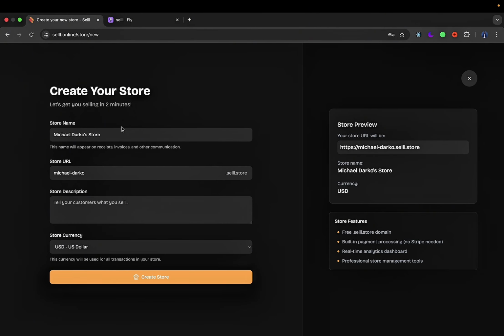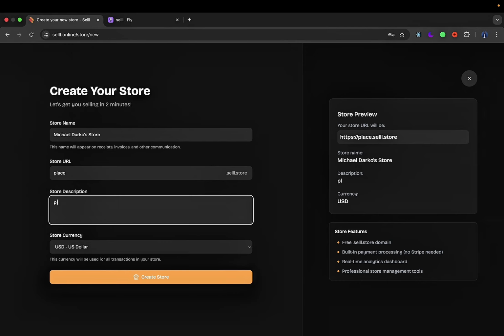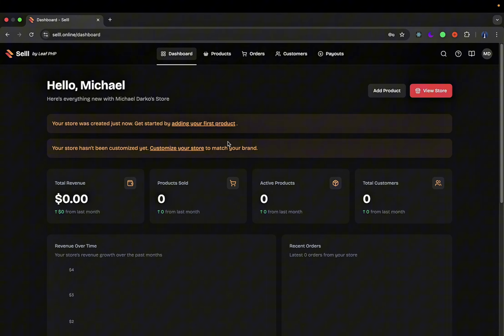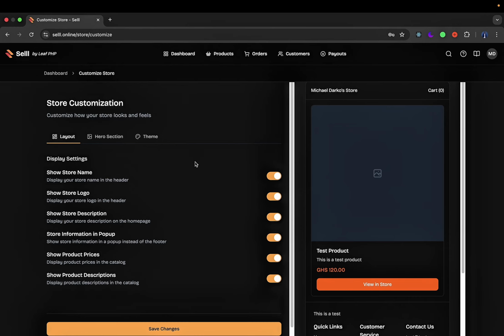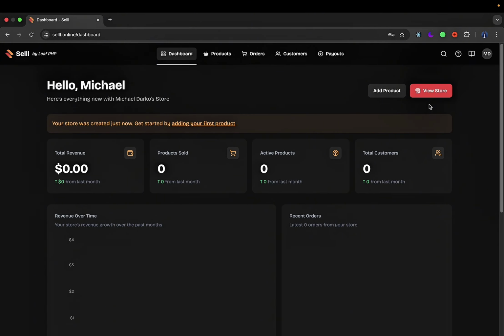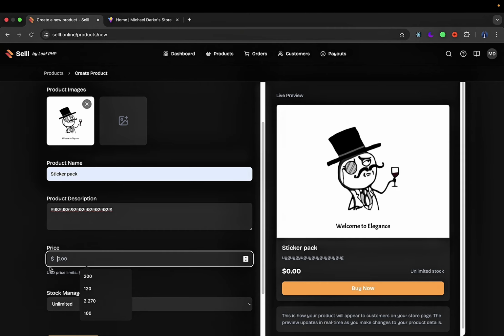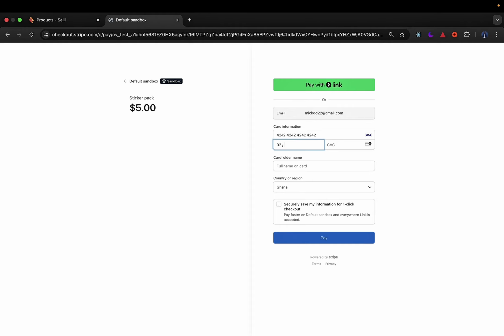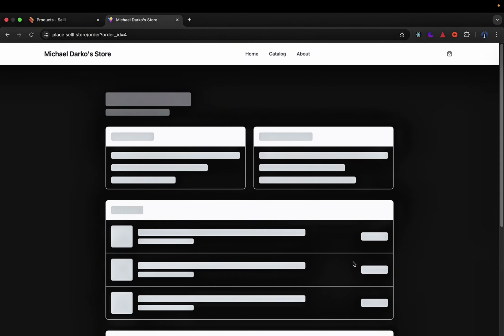Meet Selll, the easiest way to sell online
Selll is your all-in-one platform to start selling online—for free.
No technical hurdles. No payment processor headaches. Just effortless selling.